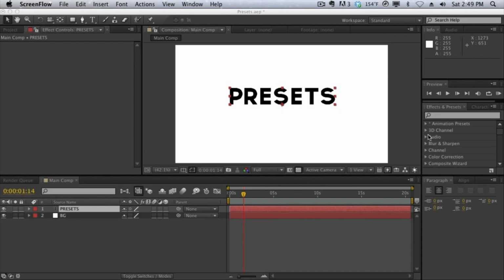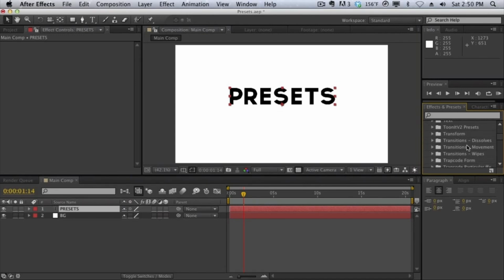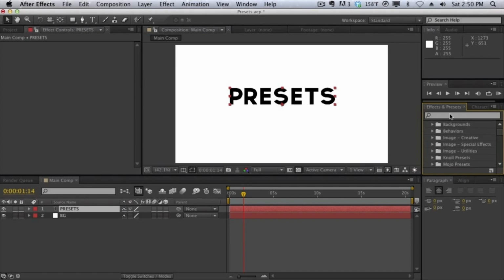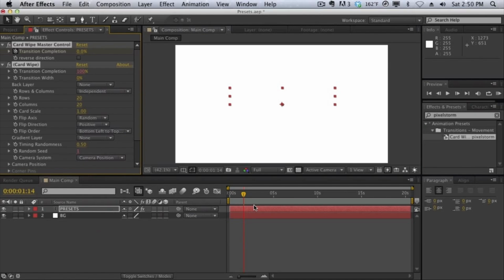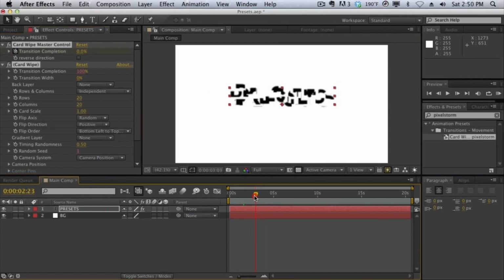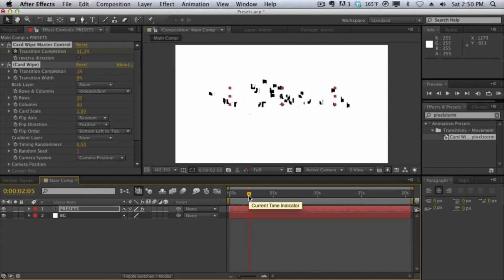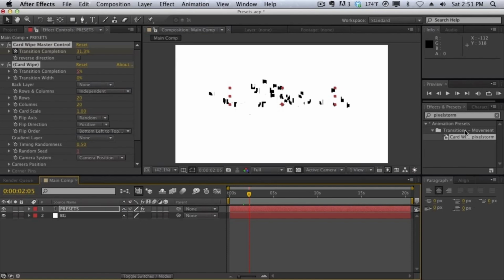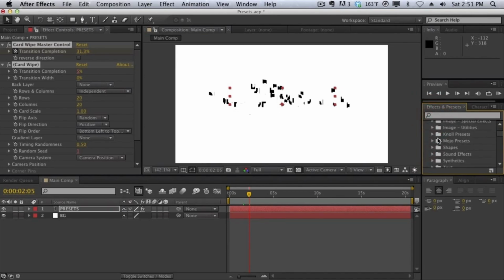After Effects Tutorial | Lesson 6 | The Presets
✨ Unlock the true power of After Effects! Welcome to Lesson 5, where we move beyond basic animation and into the incredible world of Presets. This is how you create stunning visual styles, from subtle color corrections to mind-bending distortions. Learn how to apply, manipulate, and animate effects to take your projects to the next level.

In this tutorial, you'll learn how to:

✅ Navigate the Effects & Presets Panel: Find the right effect instantly.
✅ Apply and Remove Effects: The correct non-destructive workflow.
✅ Understand the Effects Controls Panel: Your hub for tweaking every parameter.
✅ Animate Effect Properties: Use keyframes to make your effects change over time.
✅ Save Your Own Animation Presets: Create and reuse your favorite looks in seconds.
✅ Explore Effect Categories: A tour of the most useful built-in effects for beginners.